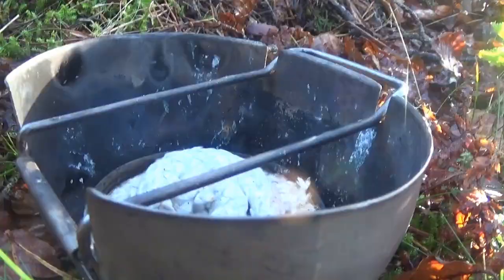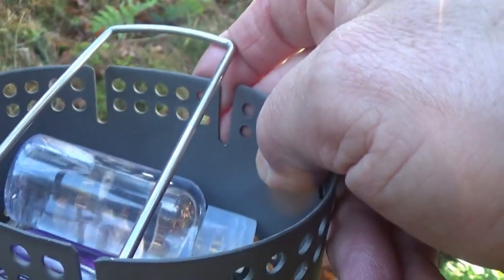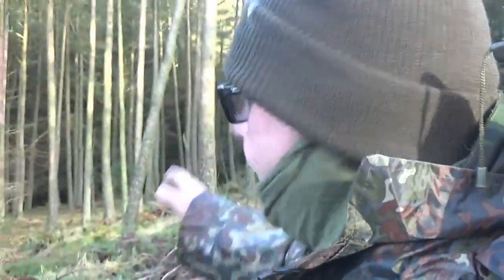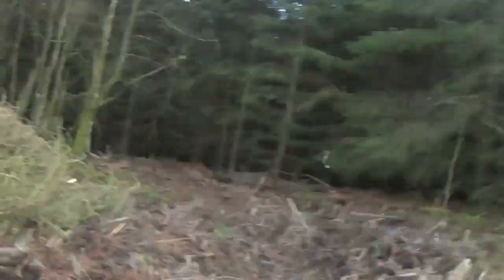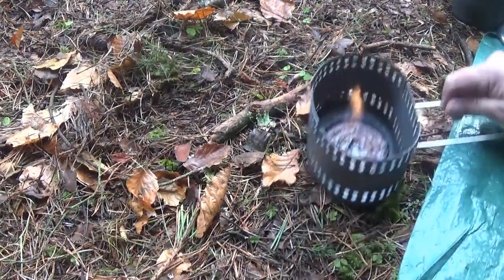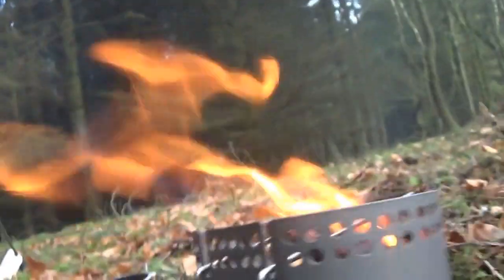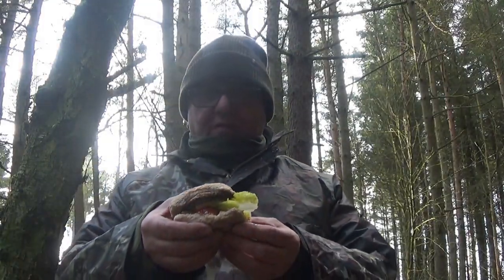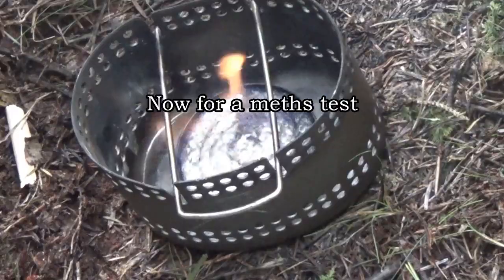Testing Mark2 BCB stove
Osprey M2 stove test, music creative commos licence, Bedsound : 'Little planet' MP3